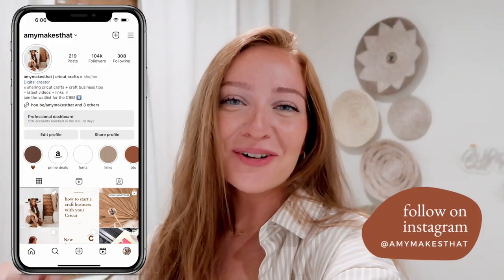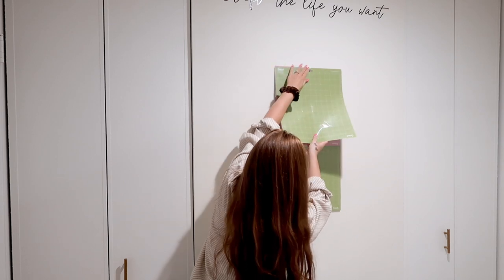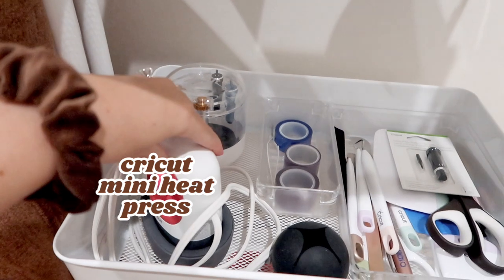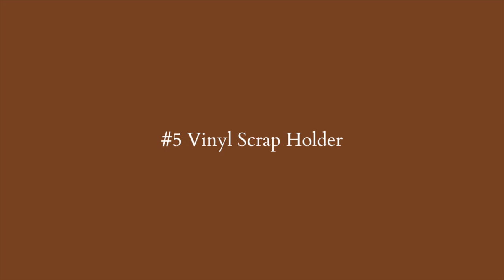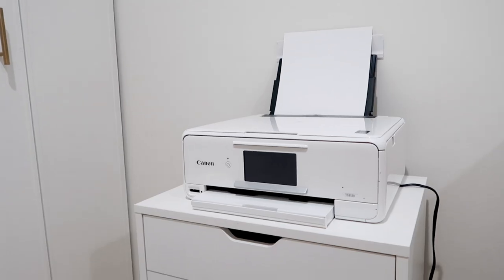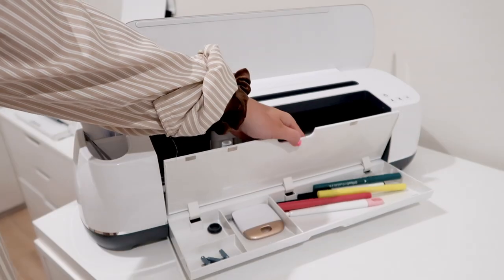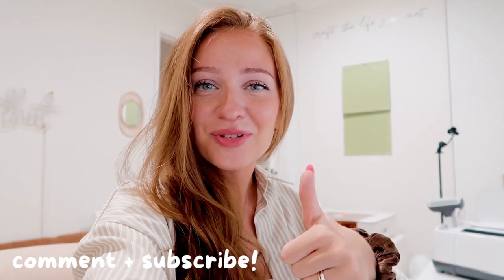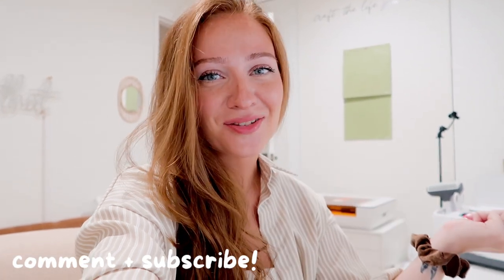9 CRICUT CRAFT ROOM ORGANIZATION HACKS // How To Organize Craft Supplies in Craft Room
Let's get your craft room ORGANIZED! In today's new tutorial, I'm sharing with you 9 Cricut Organization Hacks for organizing your craft space! Because the cleaner the craft space, the better that creative mind of yours will get! ;) Some of the Cricut hacks include how to store your extra vinyl scraps, Cricut mat organizing, storing your craft accessories and materials, & more!

PRODUCTS USED:
✧ Wood Thumb Tacks //
✧ Clear Drawer Organizers //
✧ Clear Drawer Organizers (2) //
✧ 3-Tier Rolling Cart //
✧ Amazon Cart //
✧ Cricut Blade Organizer //
✧ Scrapbook Organizer for Vinyl Scraps //
✧ 5 Drawer Unit //
✧ 6 Drawer Unit //
✧ Slap Bracelet Vinyl Holders //
✧ IKEA Bins //

SAVE $$ 💸:
cricut // save $10 when you sign up for the Cricut access subscription!

TIMESTAMPS:
0:00 - Intro
0:44 - #1 Cricut Mat Organization
1:33 - #2 Clear Drawer Organizers
2:19 - #3 Cricut + Supplies Cart
3:23 - #4 Blade Organizer
3:59 - #5 Vinyl Scrap Holder
4:44 - #6 Drawer Unit For Materials + Machines
5:47 - #7 Cricut Machine Organizer
6:39 - #8 Vinyl Roll Storage
7:50 - #9 Closet Organization Bins
9:09 - Thank You For Watching!

Free Music for Videos 👉 Music by Mark Generous - Minding My Business